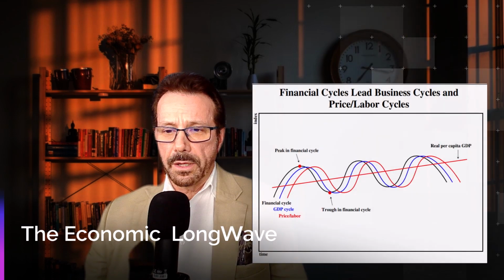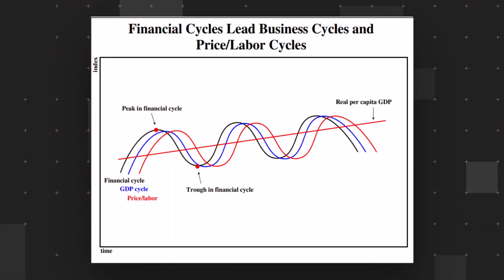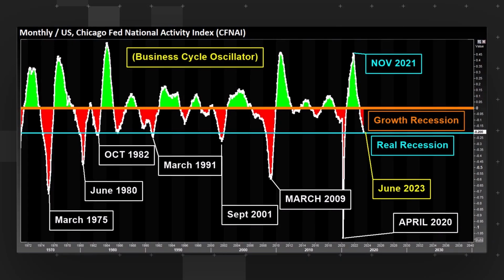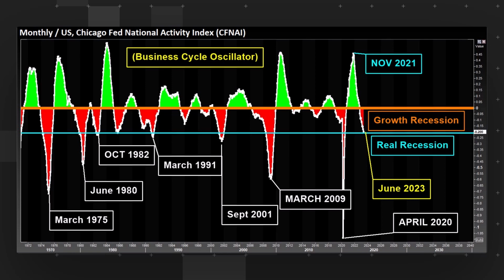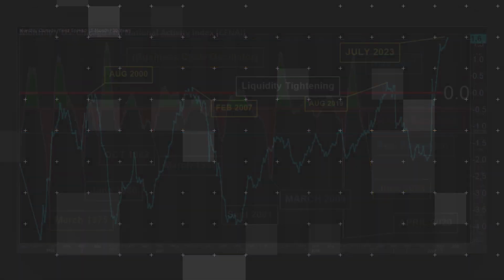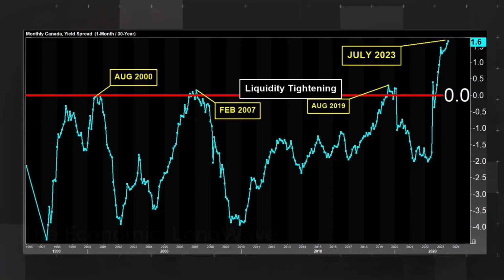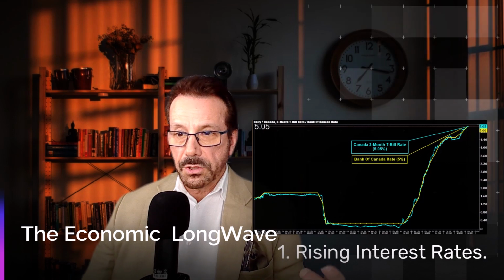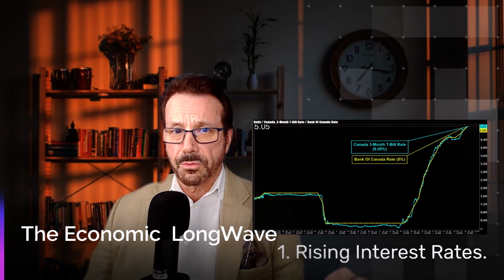The Financial Cycle Is Contracting!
If the financial cycle is contracting, the economy is in a phase of slowdown or recession. Economic activity, investment, and consumer spending typically decline during this period. The contraction phase is characterized by negative growth in gross domestic product (GDP), rising unemployment, and decreased business activity.

1. Economic Slowdown: Economic growth rates decelerate, and economic activity slows. This is often accompanied by reduced consumer spending and decreased business investment.

2. Rising Unemployment: As economic activity decreases, businesses may reduce production, leading to job losses. Unemployment rates tend to rise during the contraction phase of the financial cycle.

3. Decreased Business Profitability: With reduced consumer demand, businesses may experience declining revenues and profitability. This can lead to cost-cutting measures, such as layoffs and reduced capital expenditures.

4. Credit Tightening: Lenders may become more cautious during a contraction, leading to tighter credit conditions. Banks may be less willing to lend, and borrowers may need help to obtain loans.

5. Falling Asset Prices: Asset prices, such as stocks and real estate, often decline during a contraction as investors become more risk-averse and demand decreases.

6. Lower Inflation: In a contracting financial cycle, inflation tends to be lower as demand for goods and services decreases, and businesses have less pricing power.

7. Monetary Policy Response: Central banks often respond to a contracting financial cycle by implementing expansionary monetary policies, such as lowering interest rates or engaging in quantitative easing. These measures stimulate borrowing, spending, and investment to support economic growth.

8. Fiscal Policy Measures: Governments may also employ fiscal policy tools, such as increased government spending or tax cuts, to boost economic activity during a contraction.

It's important to note that the financial cycle is a natural and inevitable part of the economic cycle. Periods of expansion and contraction are regular, but policymakers manage the impact of contractions to avoid severe economic downturns and promote long-term stability and growth.

For investors, understanding the contracting financial cycle is crucial for making informed decisions about asset allocation, risk management, and overall investment strategies. During contractions, investors often seek more defensive assets and may adopt a cautious approach to protect their portfolios from potential losses.